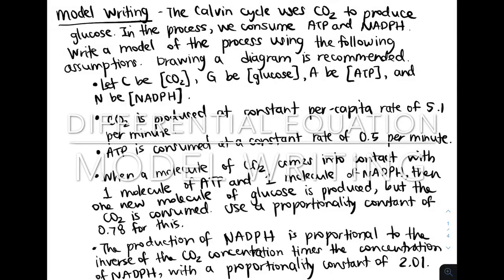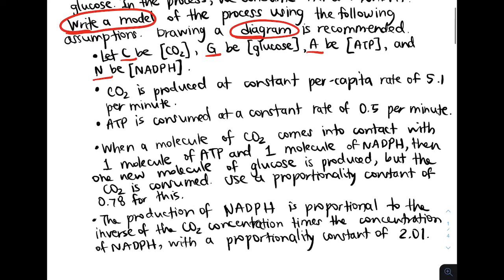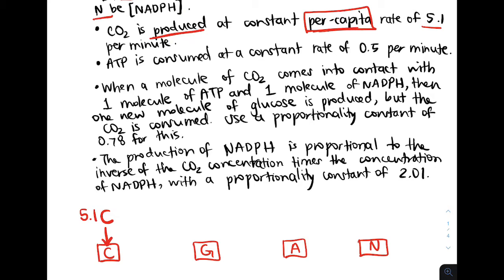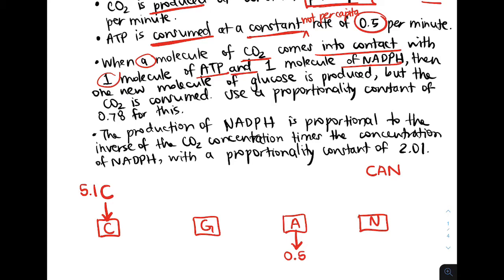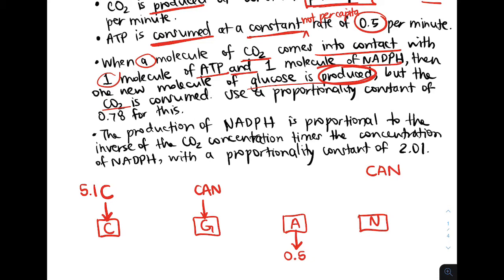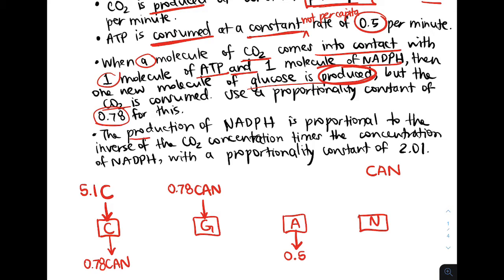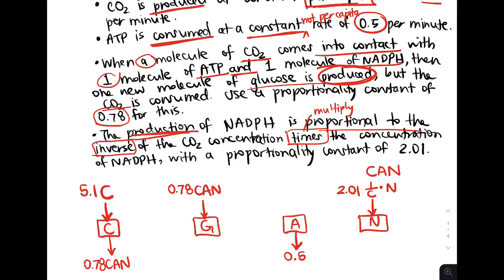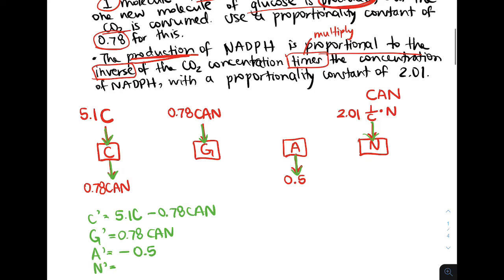Writing Differential Equations (Model Writing)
Writing differential equation models:
Inflows and Outflows
“is proportional to___ with a proportionality constant___”
“the per capita rate is ___”
“proportional to the inverse of___”
“times”
“constant rate of ___”